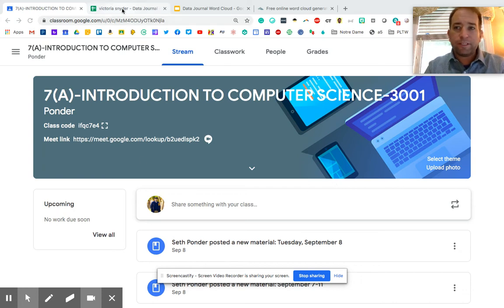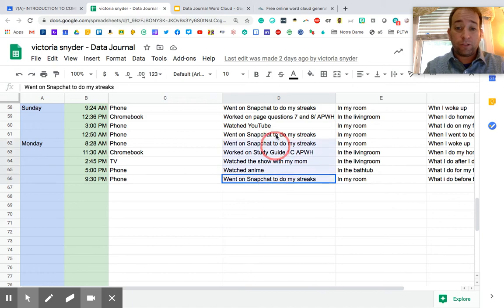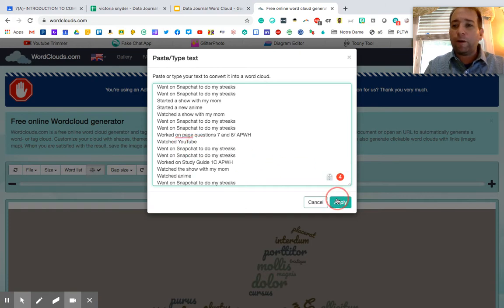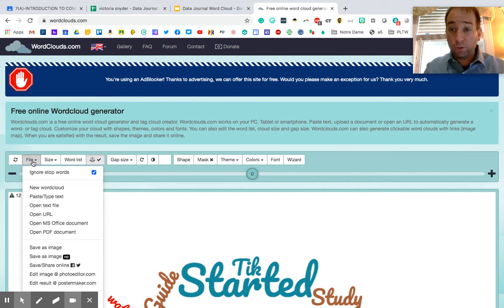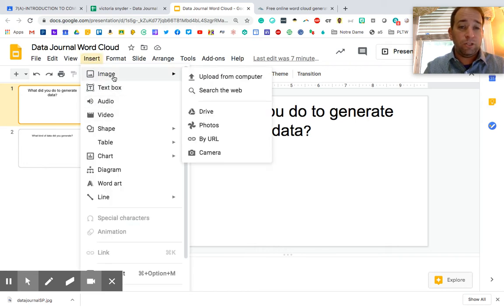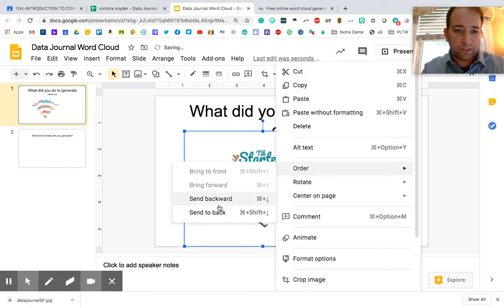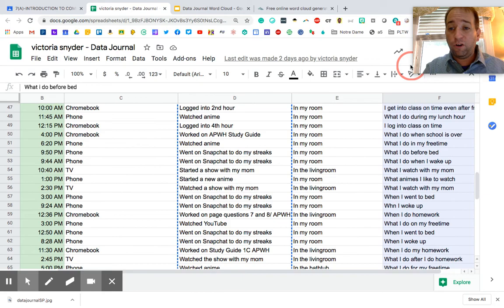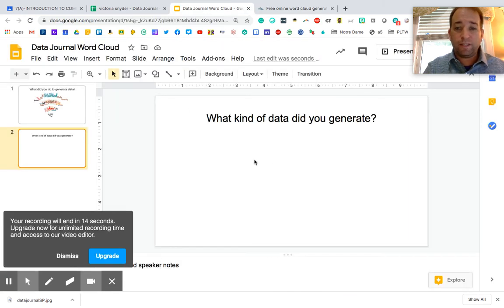Making a Word Cloud to Google Slides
This video will show you how to create a word cloud and add it to Google Sldies. Word clouds are great for seeing what words were used the most in a document or spreadsheet.